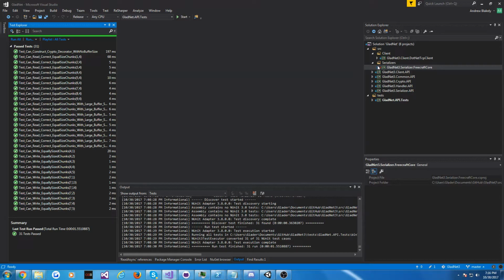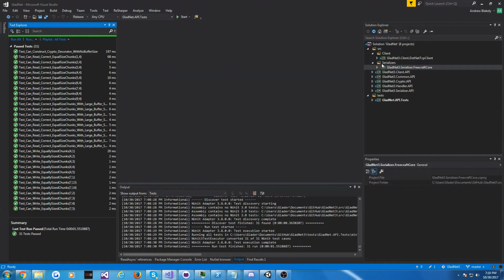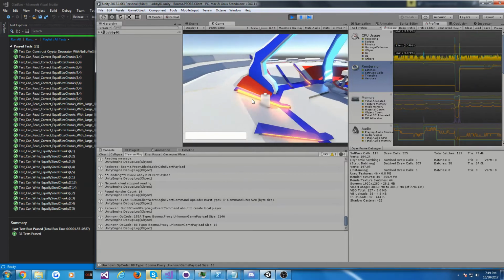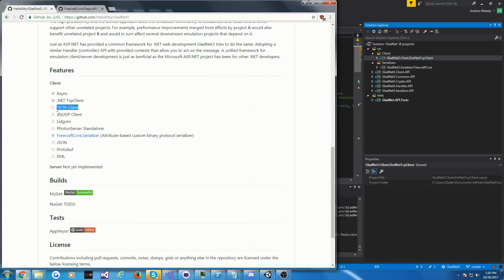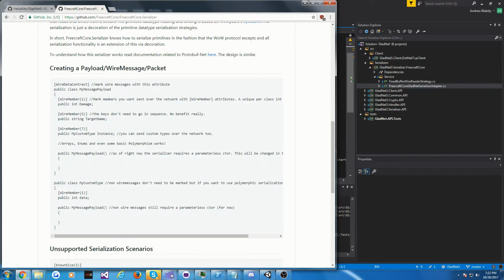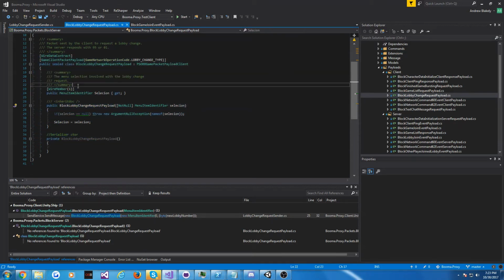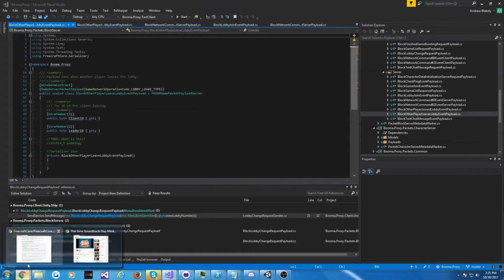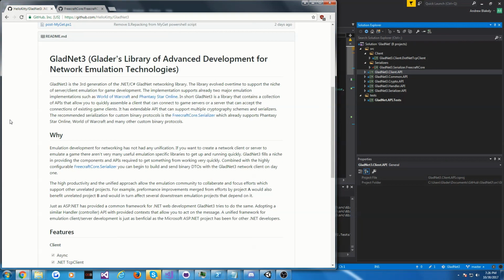GladNet3 Announcement - Emulation Networking Library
Hi guys, sorry for the lack of PSOBB updates but I've begun porting the network client from the PSOBB project to GladNet3. Providing an extendable emulation networking library that is now used in the PSOBB project, will be integrated in my World of Warcraft projects, and hopefully many others in the future!